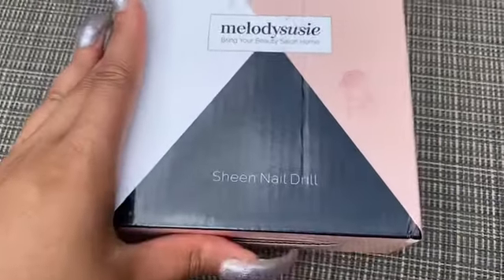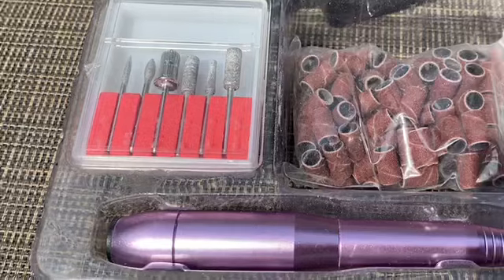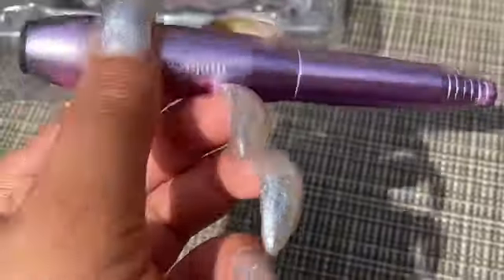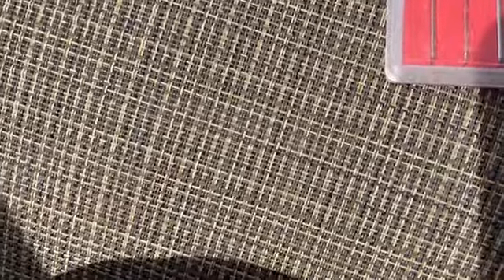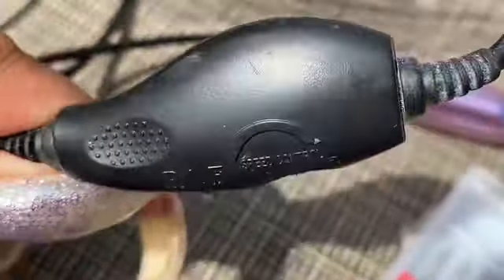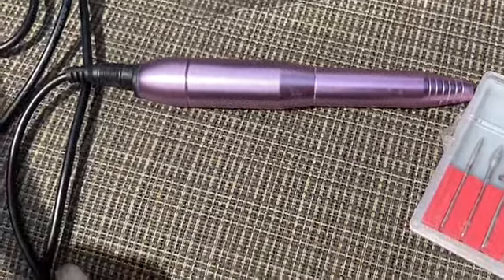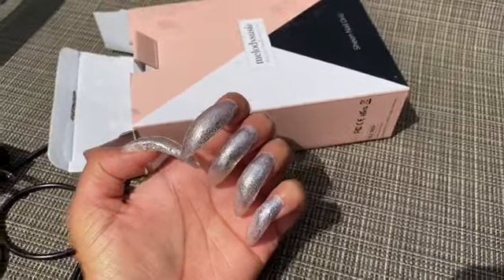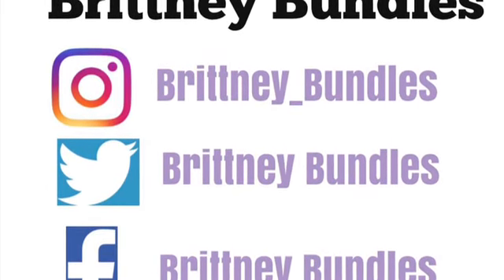I Fill My Long Curved Gel Nails At Home With This Drill.... Review/Reveal